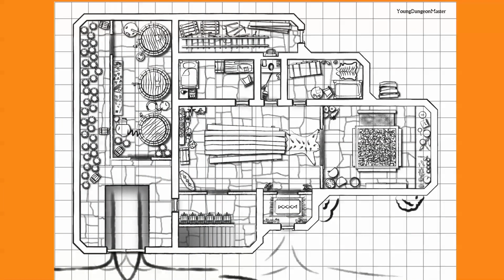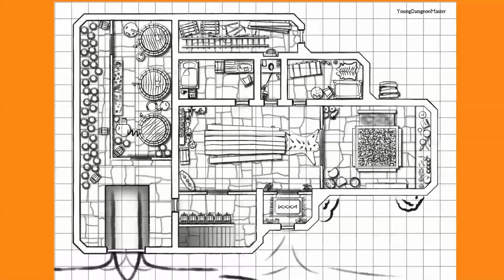MAP : Dwarven Brewery (YDM)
After a long sick leave I am finally back!

This map is a remake / reimagining of a side mission I ran a while ago.
In short it's a dwarven brewery which could fit in any fantasy setting.